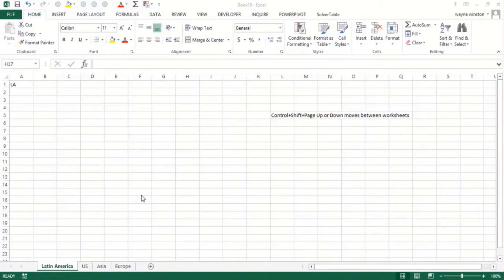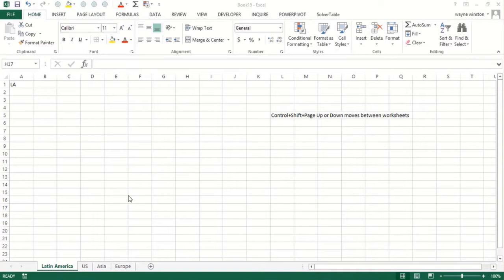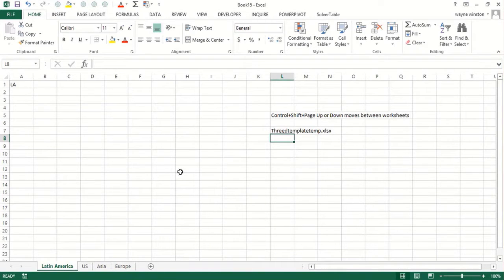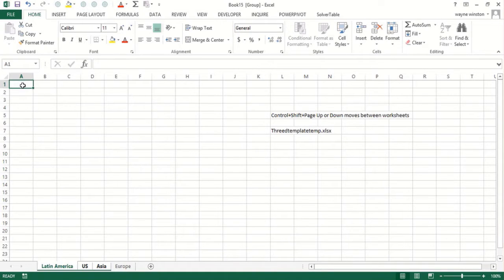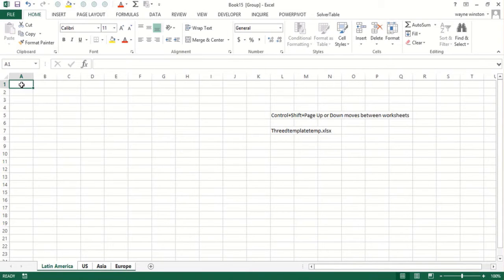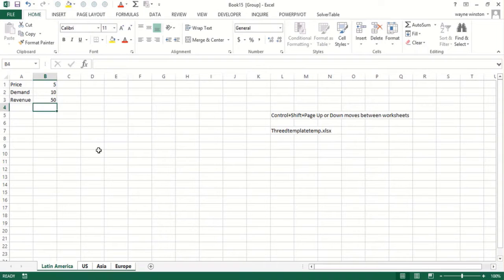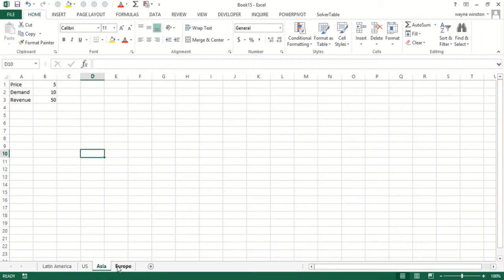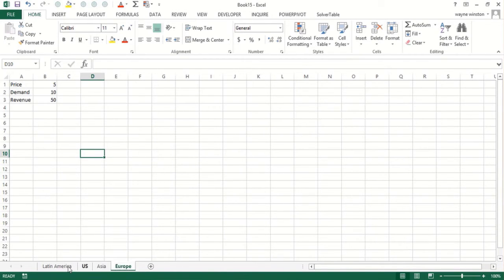Creating Worksheet Templates In Excel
Harvard asked him to create their course and Microsoft asked him to write their book. In this video, Dr. Winston discusses how to create worksheets with the same structure in Excel. Sometimes when we are working on similar information in different locations, states, countries, etc., we need worksheets within the same workbook with the same structure.